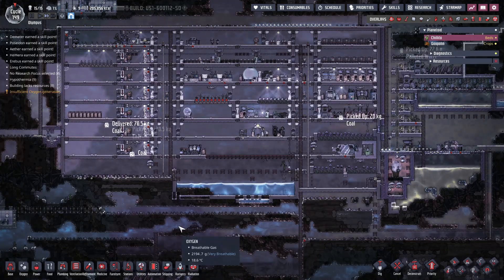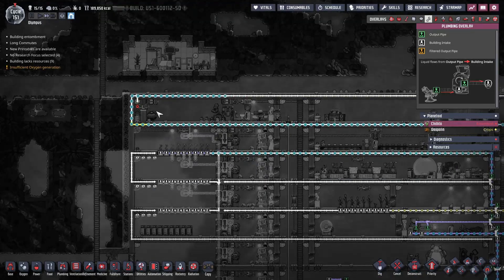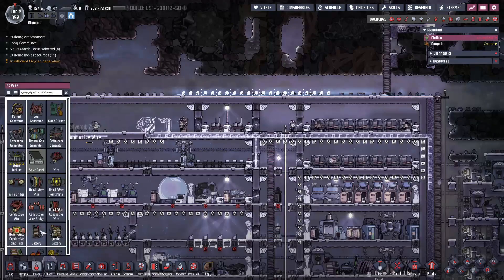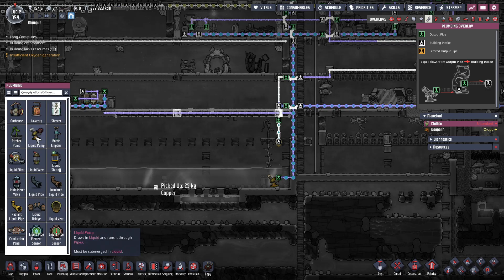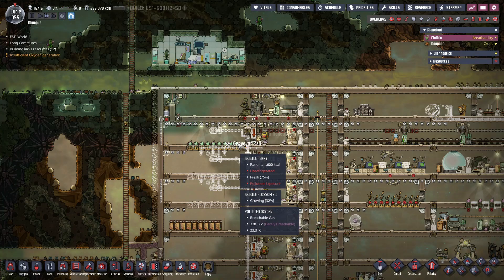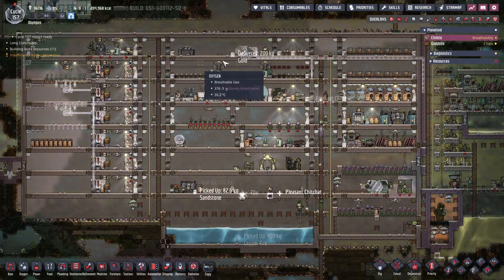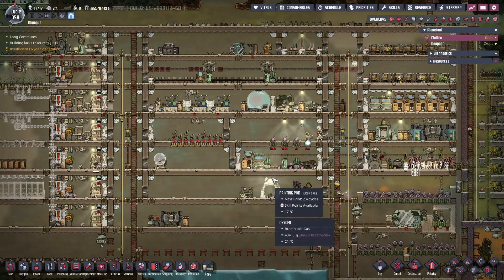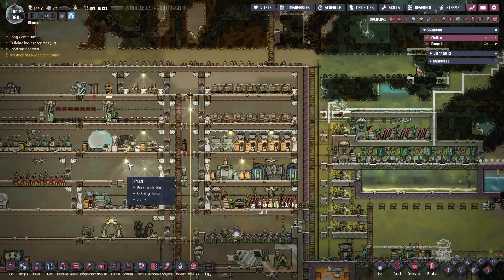Oxygen Not Included - Olympus - (14) You Just Have To Have Soda!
Hello everyone!

Want to help support the community? Use the link below to help out.

Thanks for your support and remember to just have fun!